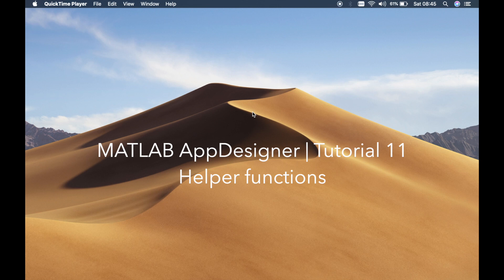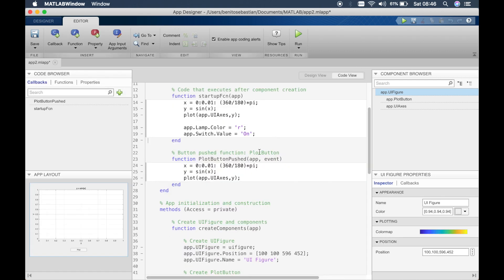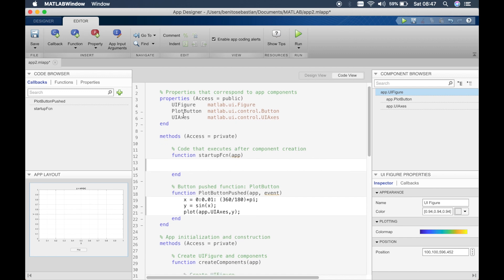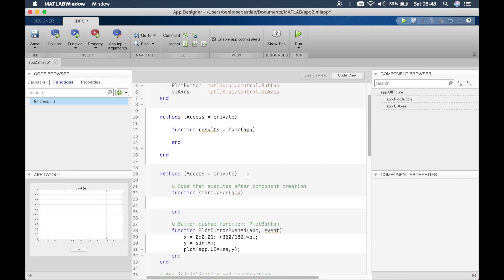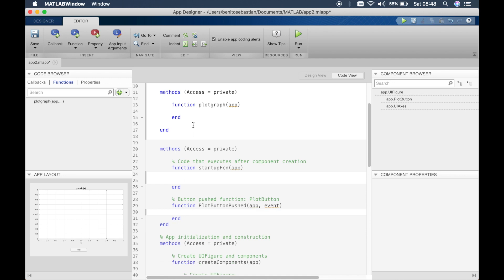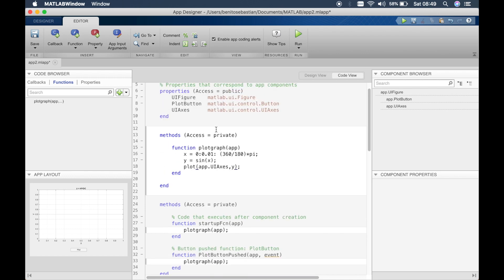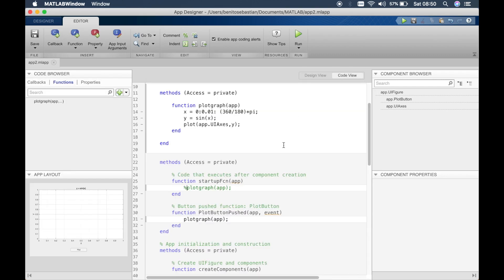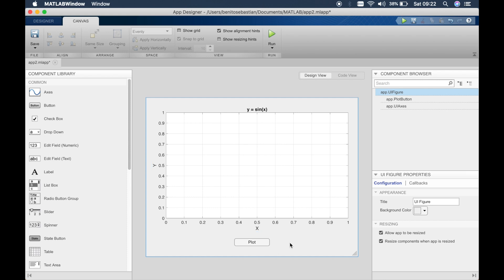MATLAB AppDesigner | Tutorial 11 | Helper functions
☑️ In this video:
0:06 Introduction
1:10 Adding helper function
4:10 AppDesigner Layout
5:09 What's in the next tutorial.